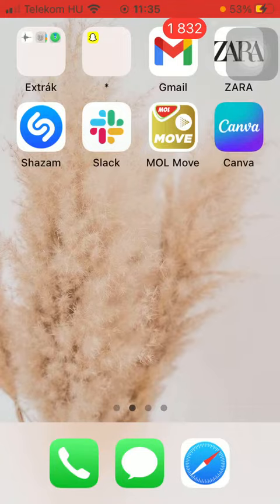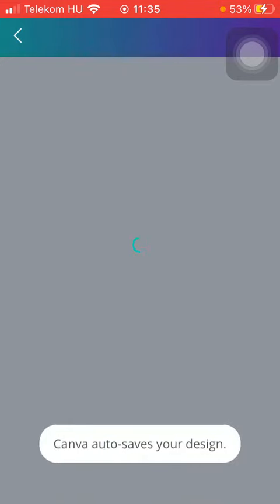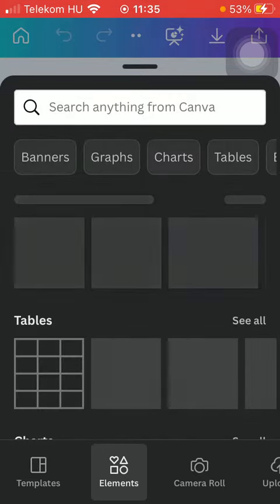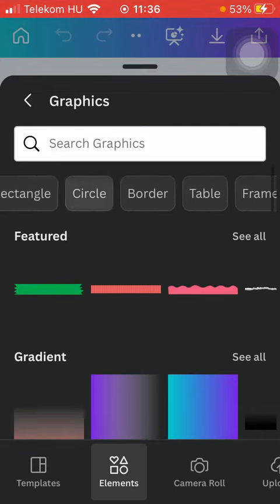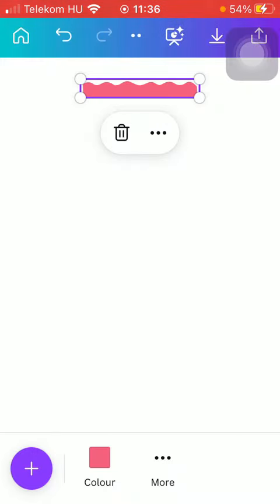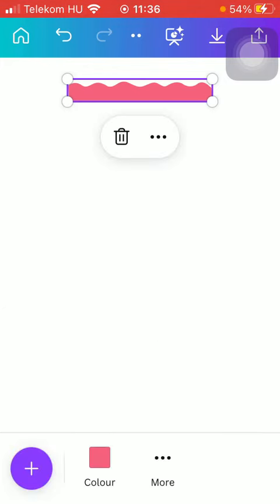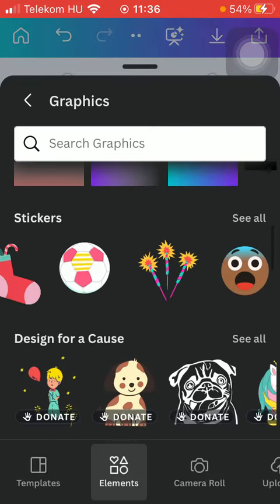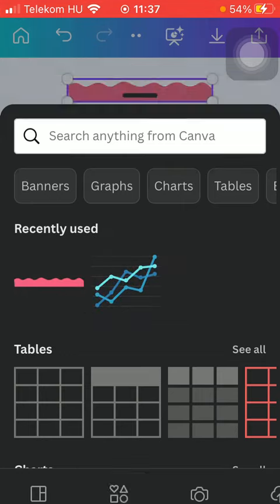How to insert graphics to document on Canva?